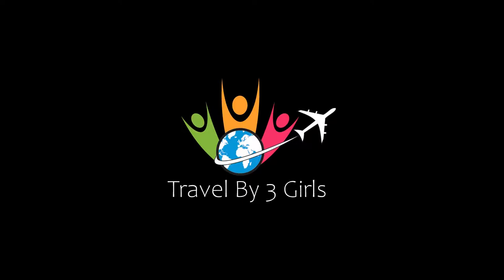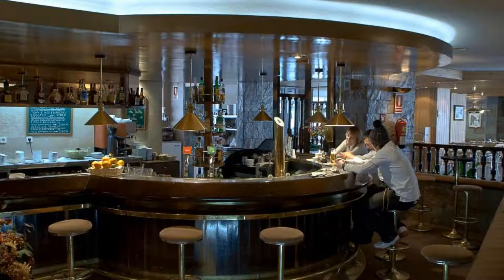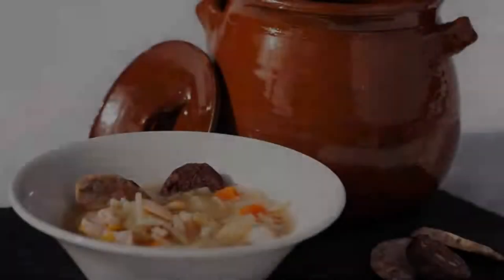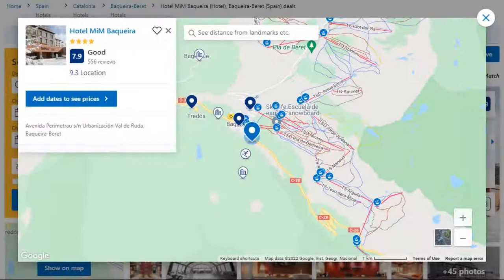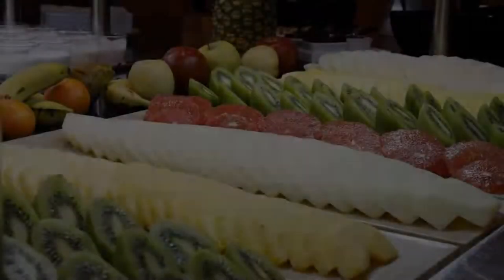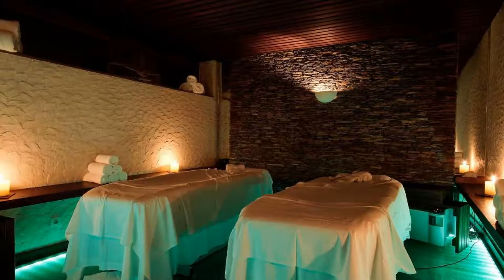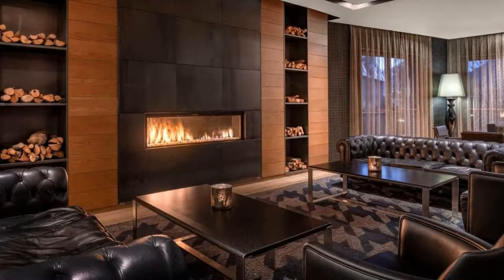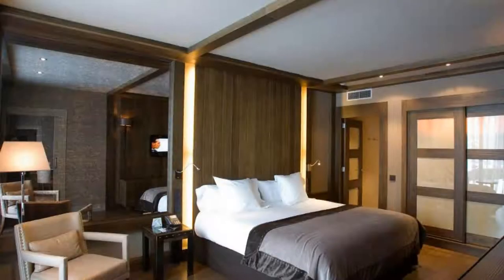Top 10 Recommended Hotels In Baqueira-Beret | Best Hotels In Baqueira-Beret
2) Hotel AC Baqueira Ski Resort, Autograph Collection, Baqueira-Beret

Queries Solved:
1) Top 10 Recommended Hotels In Baqueira-Beret
2) Top 10 Hotels In Baqueira-Beret
3) Top Ten Hotels In Baqueira-Beret
4) Top 10 Romantic Hotels In Baqueira-Beret
5) 10 Best Hotels For Couples In Baqueira-Beret
6) Hotels In Baqueira-Beret
7) Best Hotels In Baqueira-Beret
8) Top 10 5 Star Hotels In Baqueira-Beret
9) Best 5 Star Hotels In Baqueira-Beret
10) 5 Star Hotels In Baqueira-Beret
11) Top 10 Luxury Hotels In Baqueira-Beret
12) Luxury Hotel In Baqueira-Beret
13) Luxury Hotels In Baqueira-Beret
14) Luxury Stay In Baqueira-Beret
15) Top 10 4 Star Hotel In Baqueira-Beret
16) Best 4 Star Hotel In Baqueira-Beret
17) 4 Star Hotel In Baqueira-Beret

Track Title: Subway Dreams
Artist: Dan Henig